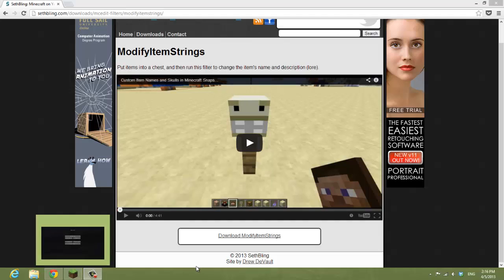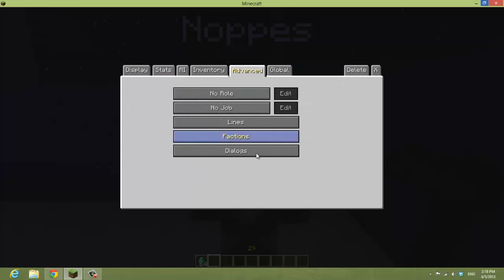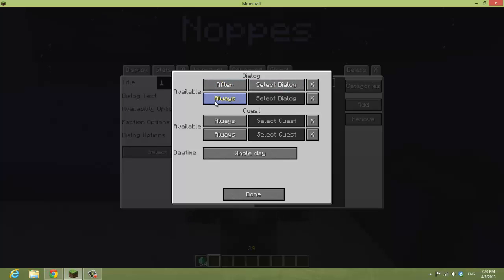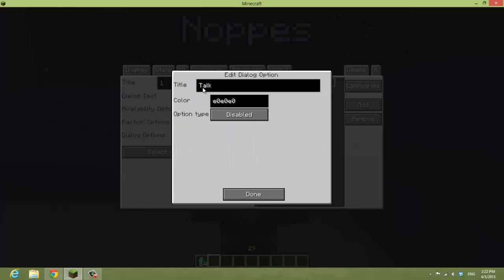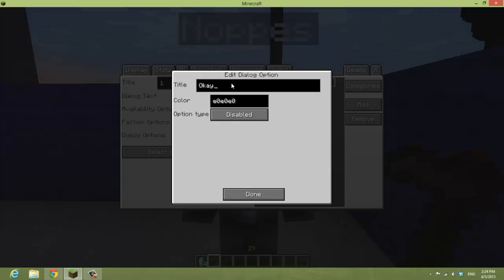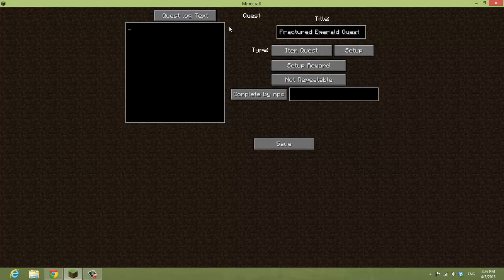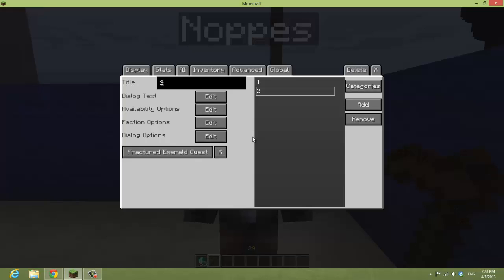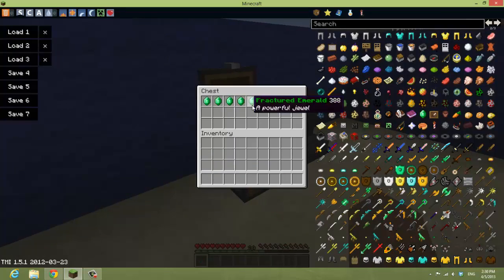1.5.1 [CUSTOMNPCS] Quests and Dialogs!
Hey everybody! Today I've made up a little video on this cool mod for Minecraft.

Thanks to zagi2 for his awesome free music, which I use here, check out his other stuff